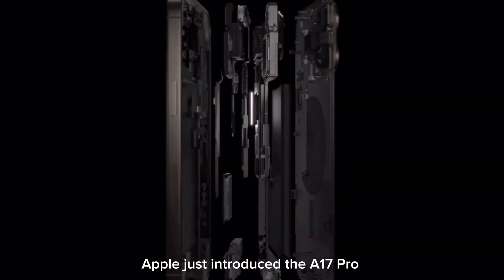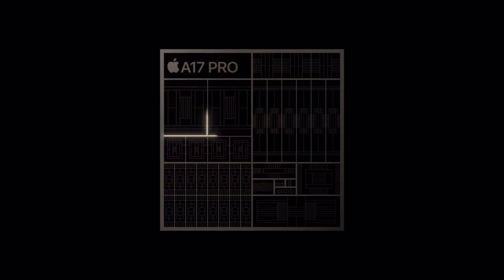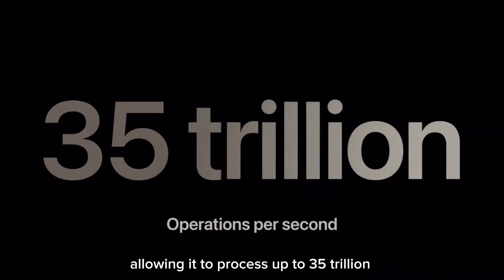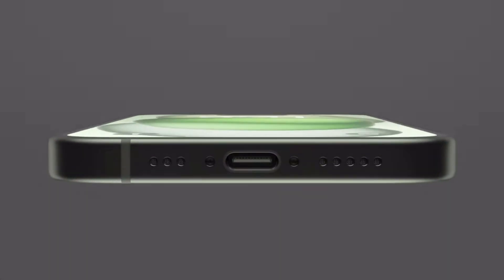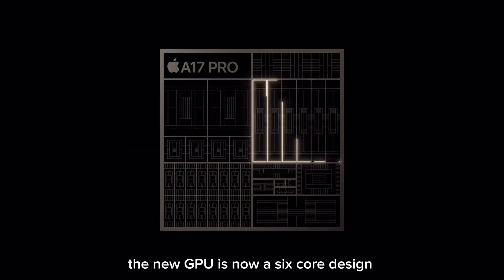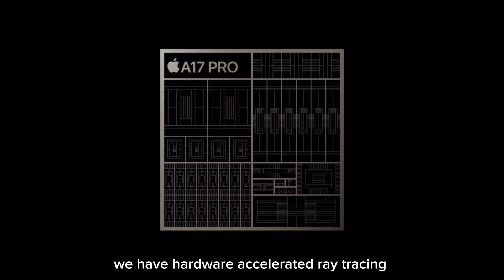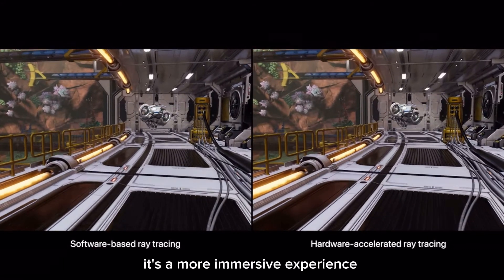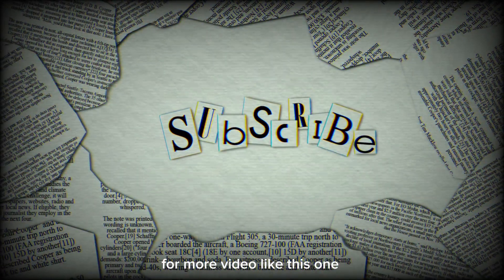Apple Announced A17 Pro Chipset in the iPhone 15 Pro and 15 Pro Max Lineup | A16 vs A17 Pro Chip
Everything You Need to Know about New A17 Pro Chipset.

In this video, we dive into the latest announcement from Apple regarding their new A17 Pro chipset, which will be featured in the upcoming iPhone 15 Pro and 15 Pro Max models. We'll explain everything you need to know about this new technology, including its impressive performance capabilities and how it compares to previous chipsets. Whether you're a tech enthusiast or just curious about the latest iPhone updates, this video has everything you need to stay informed. So sit back, relax, and let's explore the exciting world of Apple's A17 Pro chipset!